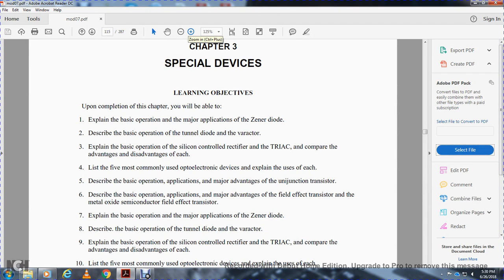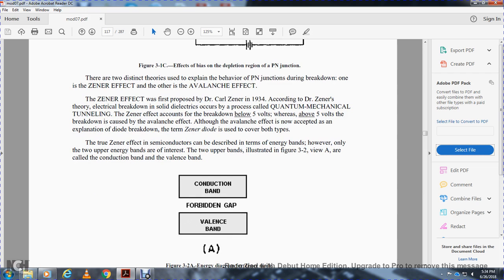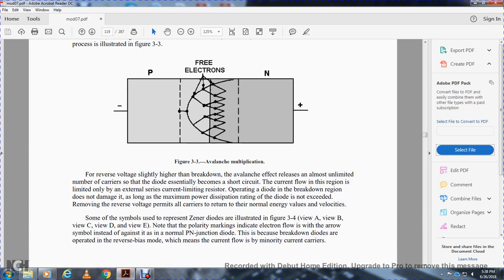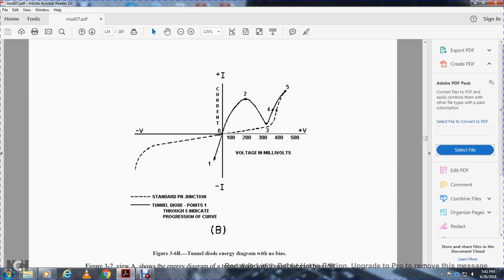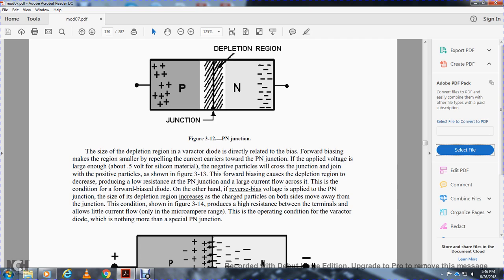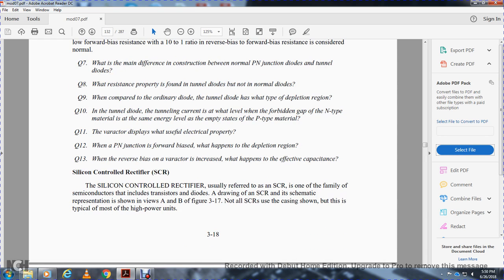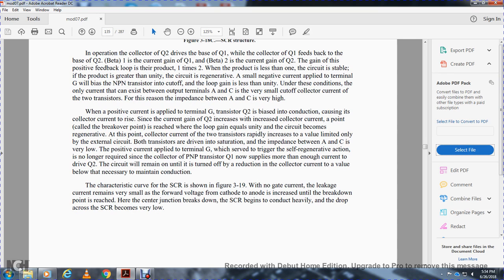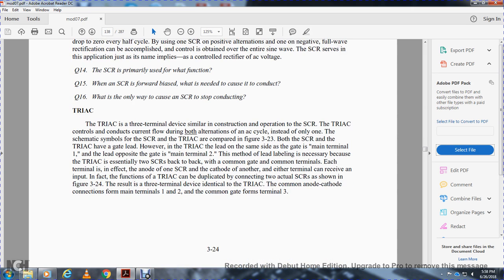NEETS MODULE 7 INTRO SOLID STATE DEVICES AND POWER SUPPLIES CHAPTER 3